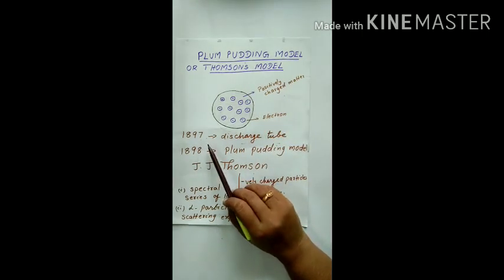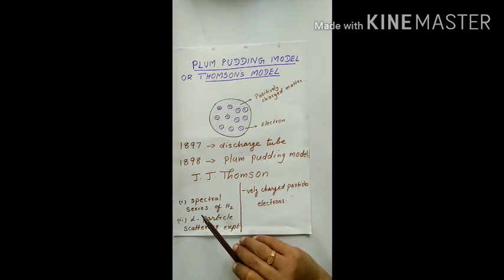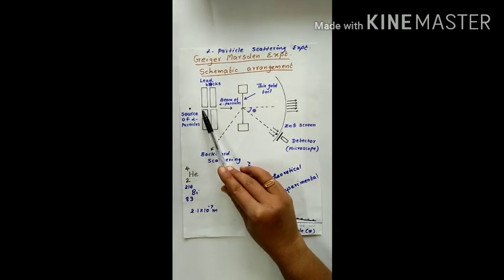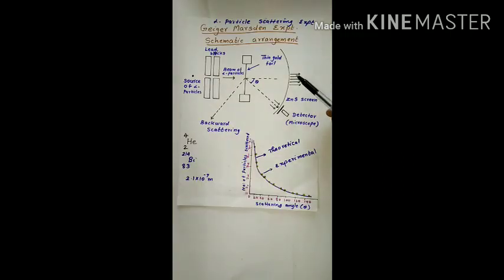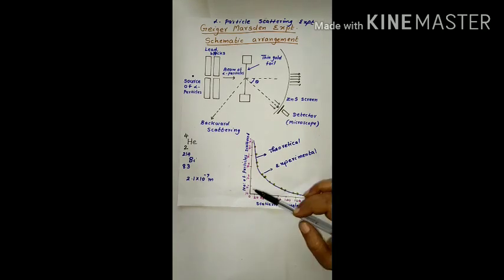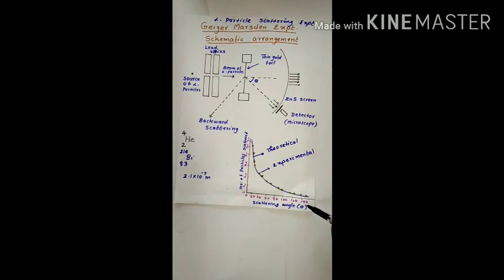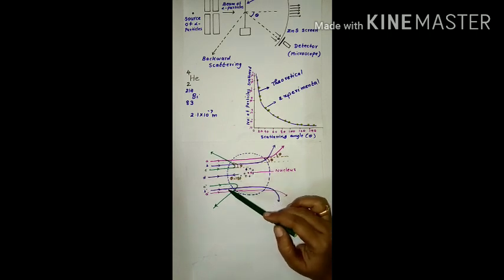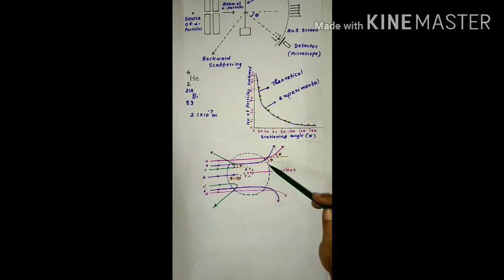Chapter 12 Atoms